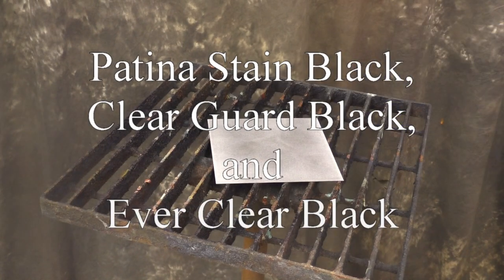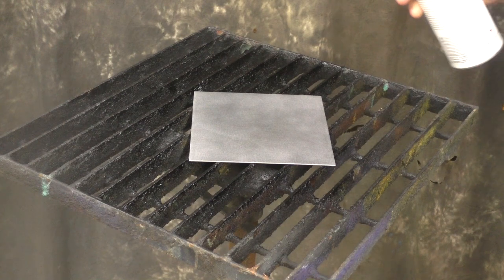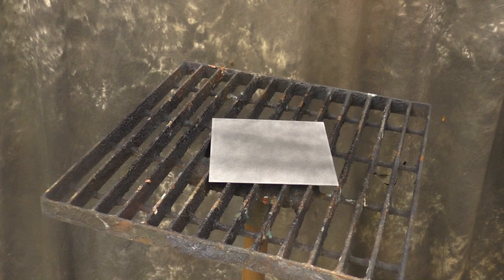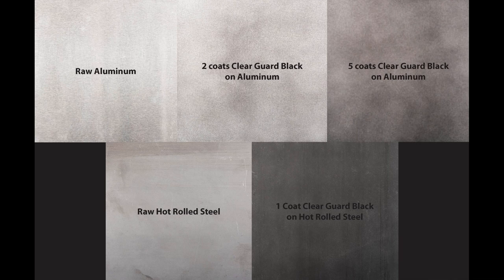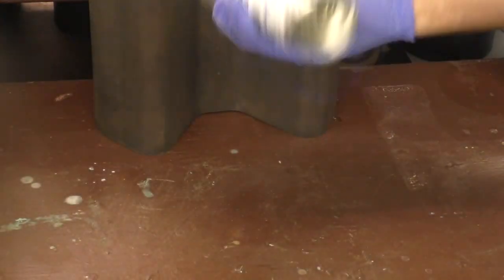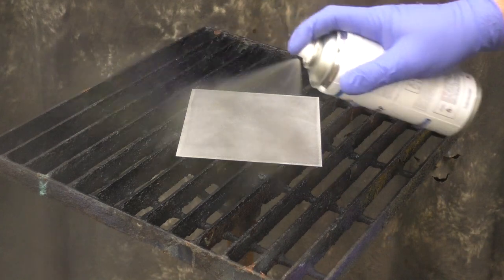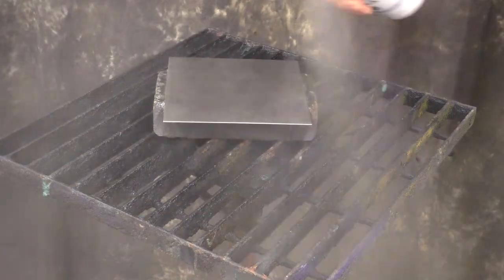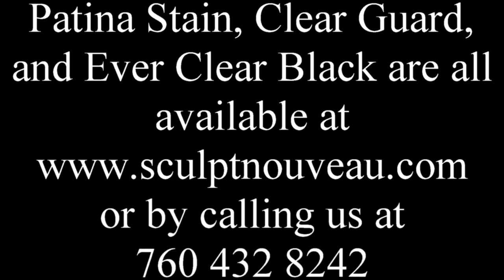Patina Stain Black, Clear Guard Black, and Ever Clear Black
In this video we go over the differences between Patina Stain Black, Clear Guard Black, and Ever Clear Black.